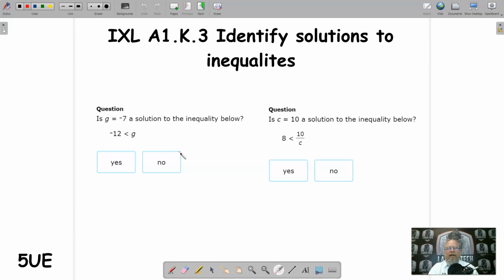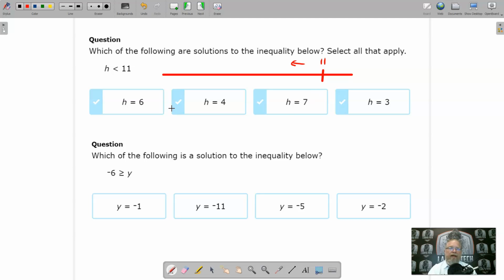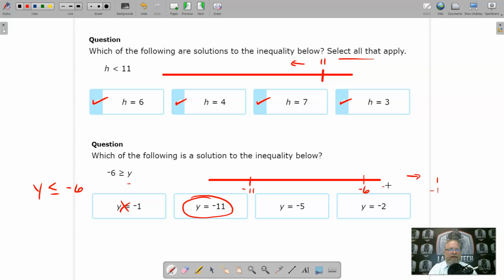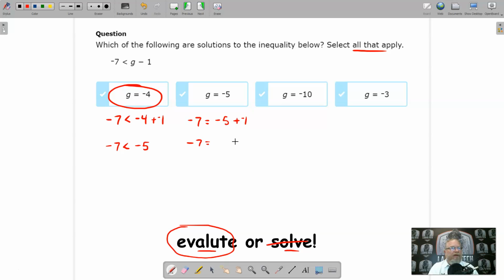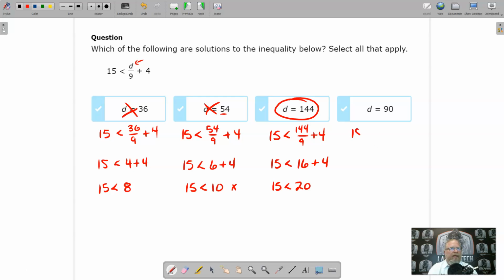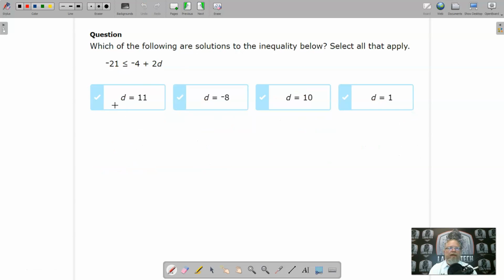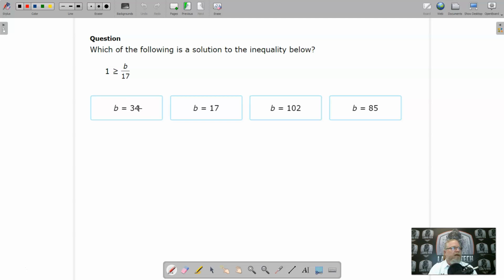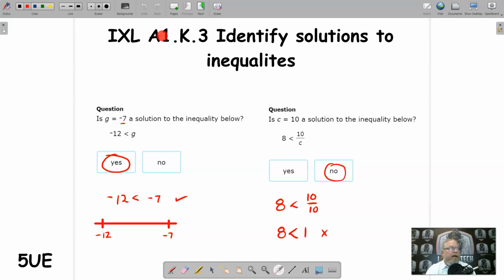IXL A1.K.3 Identify solutions to inequalities (5UE)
This video demonstrates the objective of identifying solutions to inequalities. This video relates to the IXL A1.K.3 activity. 5UE